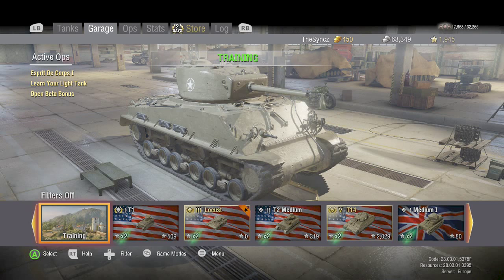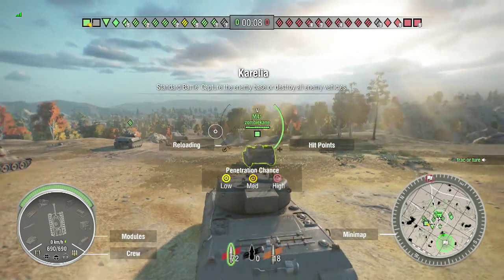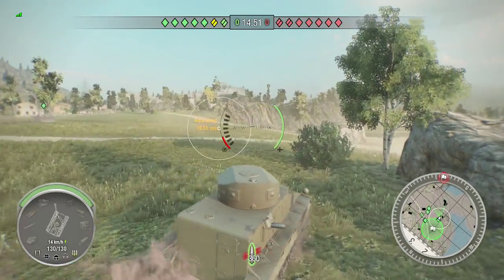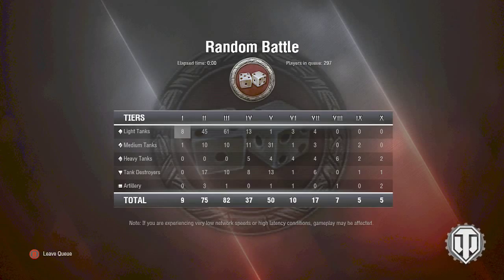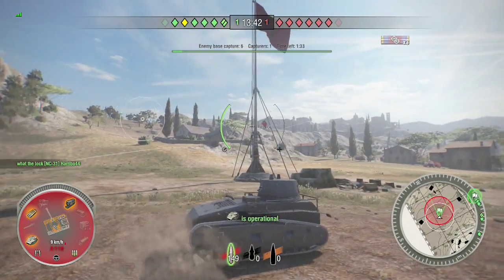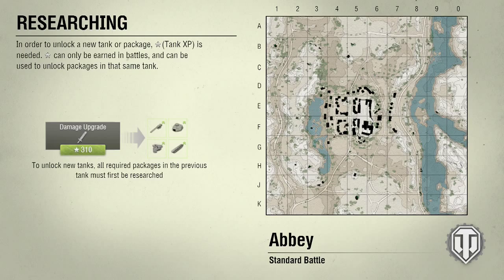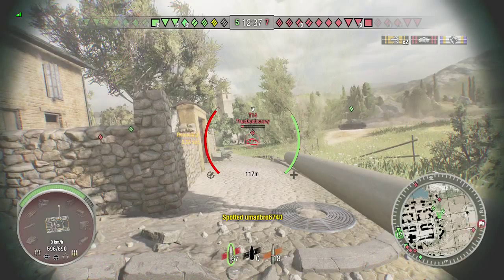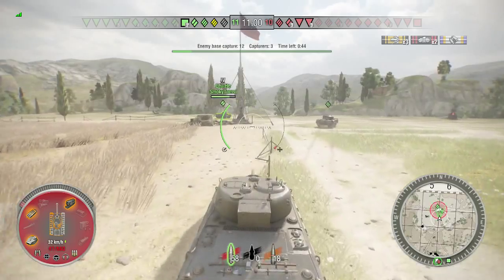First look/review at World of Tanks Beta Xbox One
Hello everyone and welcome to TheSyncz Youtube channel and today we will be doing a first look/review at World of Tanks Beta on Xbox One. Hope you Enjoy!

Song: Virtual Riot - Paper Planes.